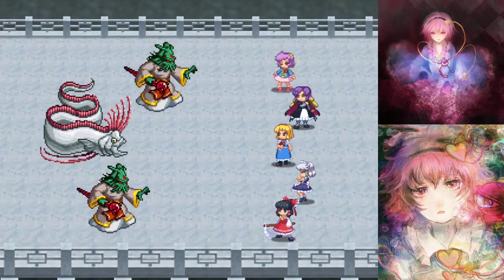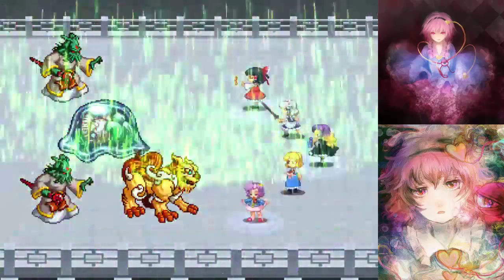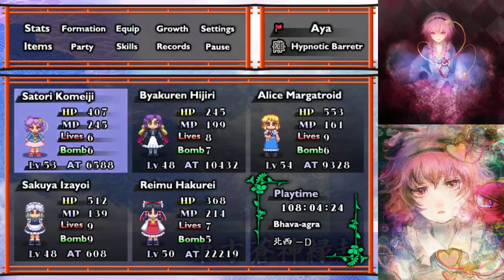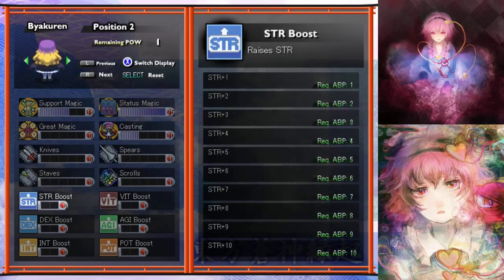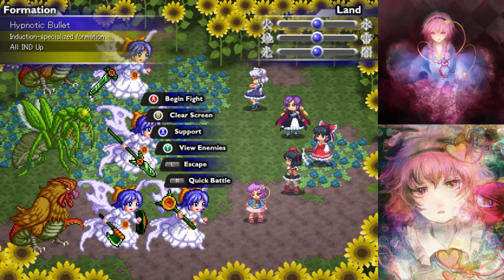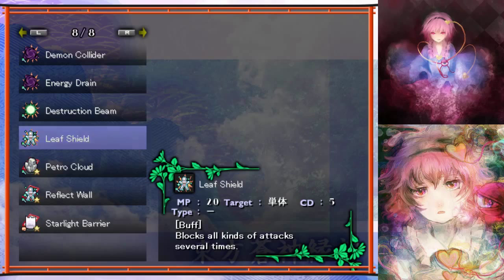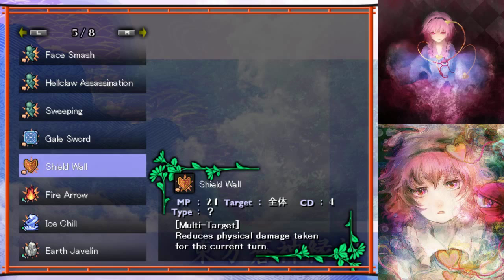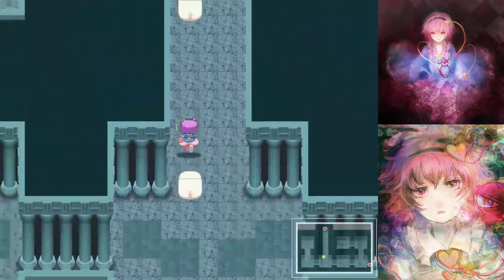Let's Play Touhou GoS #78 - How to Train Your Satori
Wherein we go over the basic principles of getting Satori's Support Skills, such as Leaf Shield, Reflect Wall and Shield Wall. The basic principle is to use Aya to make sure you go first somehow (either in-party or as a Commander), then use Byakuren to Charm the enemy who has the skill... then hope it actually uses said skill. See, almost all of these skills cannot be used by enemies when they are under Mind Control conditions, so you have to interrupt their casting. However, these skills generally have priority, so you have to get ahead of them with Aya.

There are lots of other skills to pick up, but doing so would take hours of footage so I shall just point out where they come from next time.